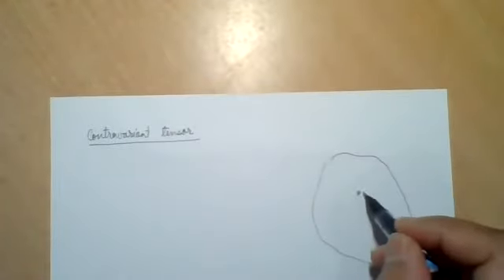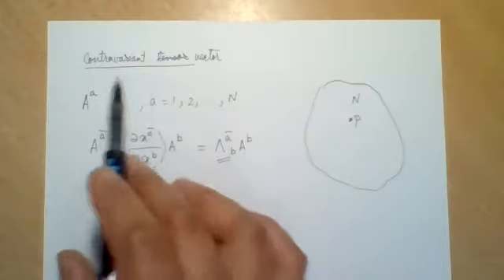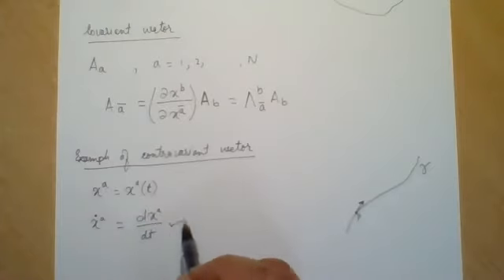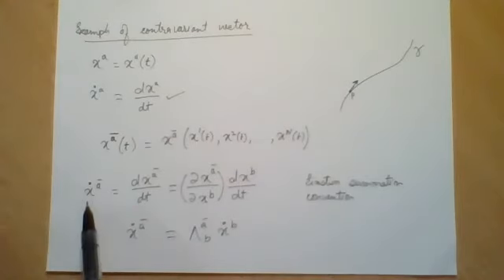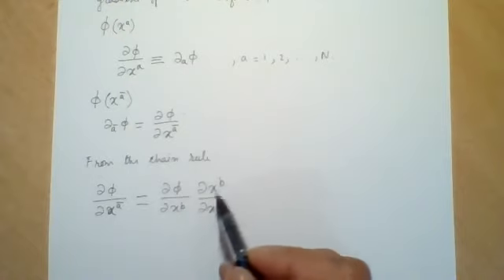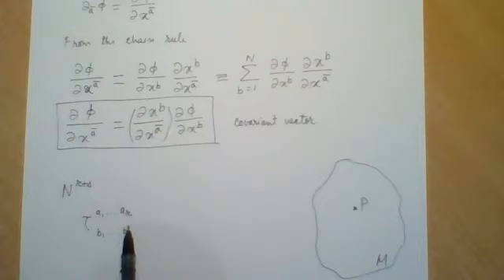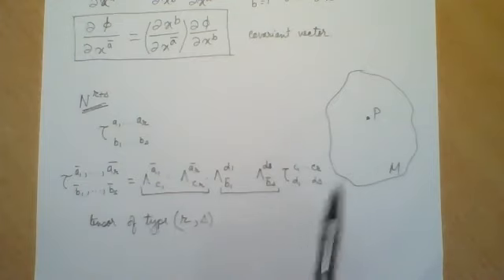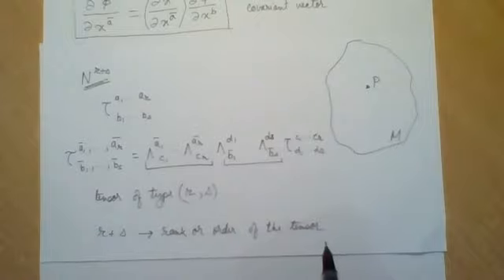Tensors: Part 1 (in English and Manipuri)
Contravariant vector, Covariant vector, etc

At 3:58, the symbol is Lambda not Gamma.